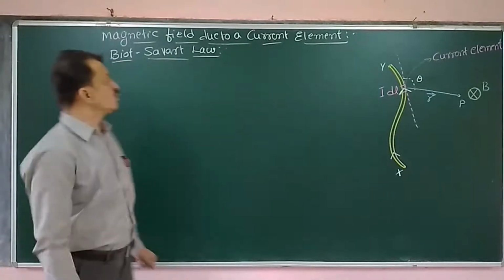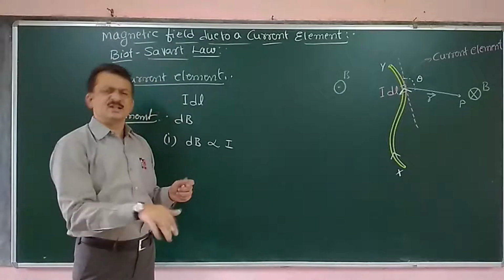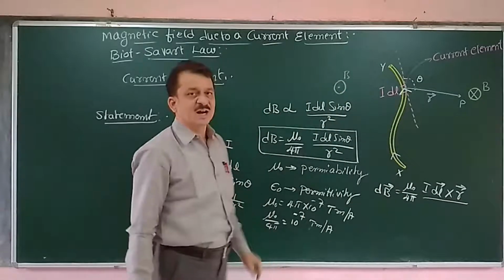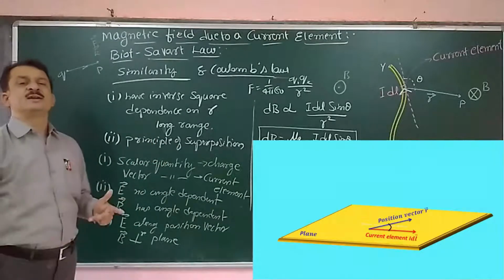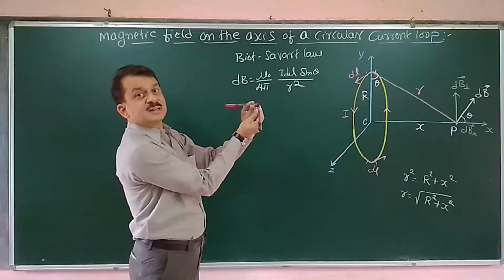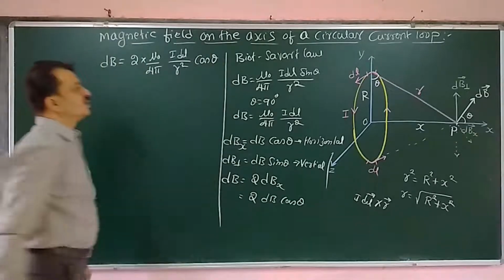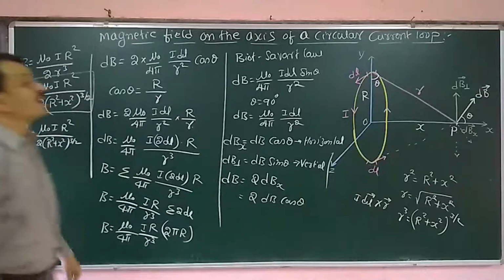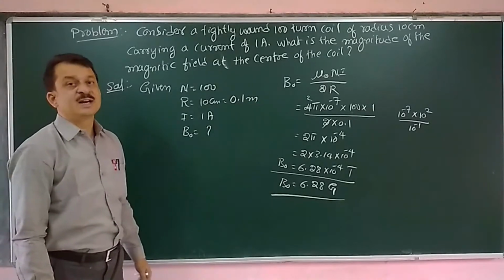Biot-Savart's law, Magnetic field due to current loop.# current loop.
2pu, chapter_04, part_04
1. Biot-Savart law, statement and explanation,
2. Derivation of expression for magnetic field due to a current loop for a point along its axis.
3. One problem.